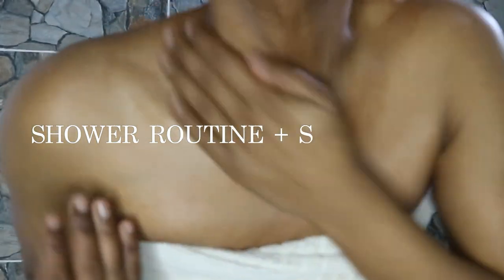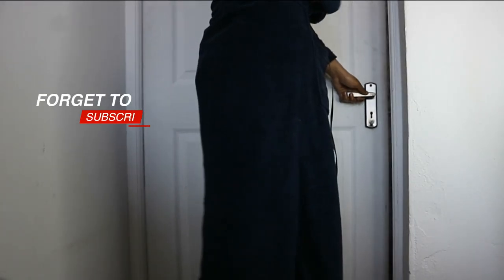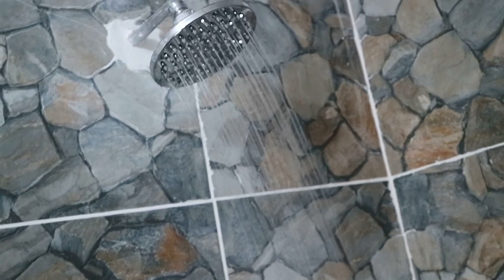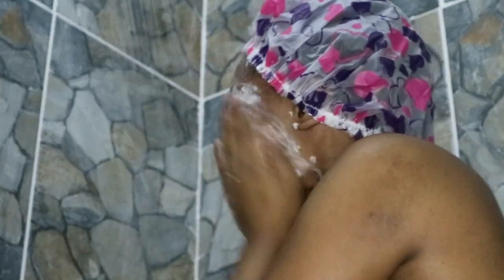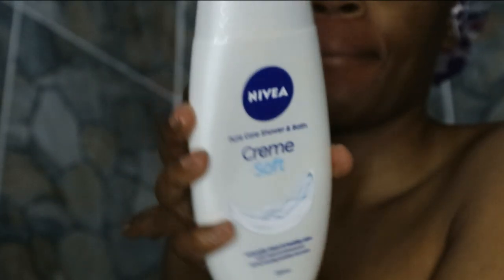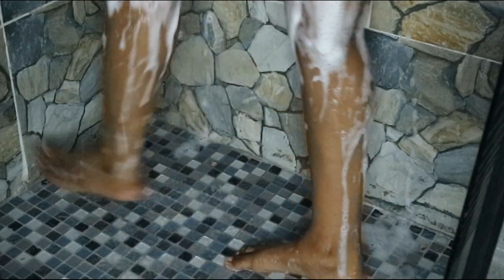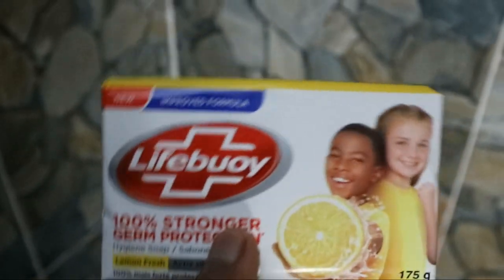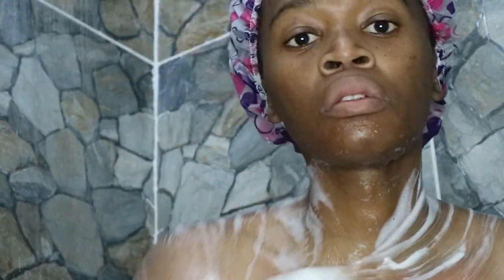MY REALISTIC AFFORDABLE SHOWER ROUTINE| SELFCARE, BODYCARE, SKINCARE| FEMININE HYGIENE ROUTINE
Please watch in 1080P60

Hey loves 😘

I always read and reply to comments. Your feedback is welcome and valued

PRODUCT USED:

lifebouy soap
nivea shower gel
cuticura soap and anointment
pep shower products
dermaplanning

☽Time Stamps☾
 - 00:31 - Body Care
 - 04:37 - Body care part 2
 - 05:57 - Skin care & dermaplaning

FAQ
Nationality: South African
Race : Black
From : Port Alfred, Eastern Cape
Current: Port Elizabeth, Eastern Cape
EQUIPMENT
Camera : Canon m100 mirror camera
Lighting : 18 inch Ring light - Takealot & natural lighting
Mic : Boya Mic
Tripod : Adventures nature